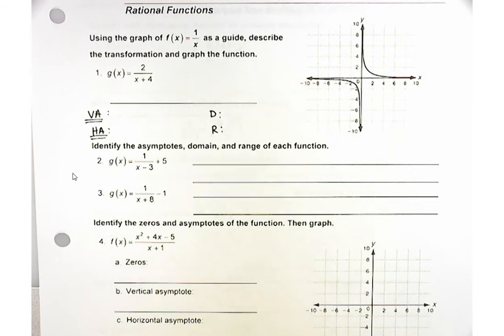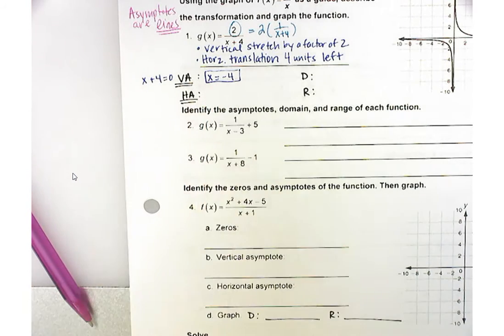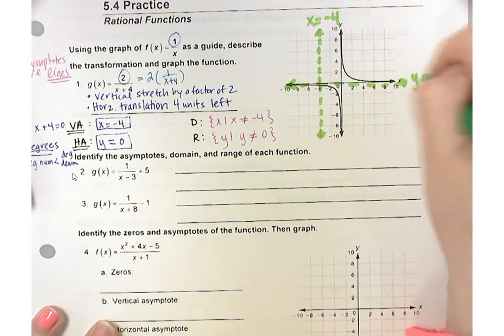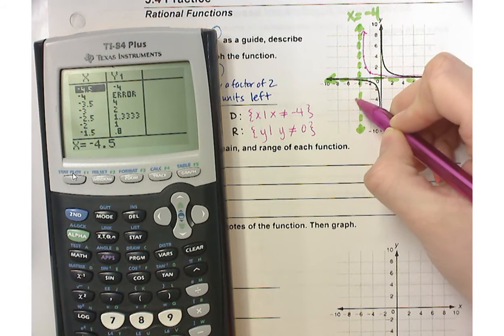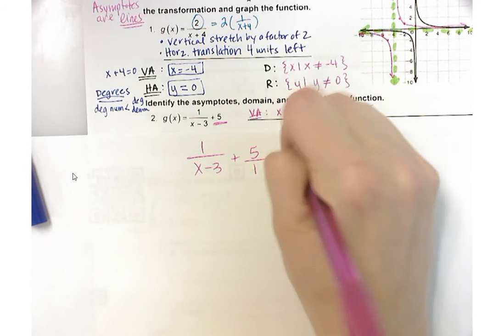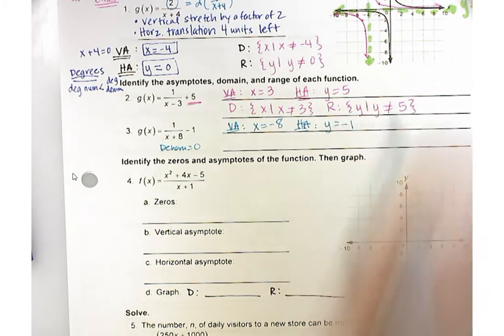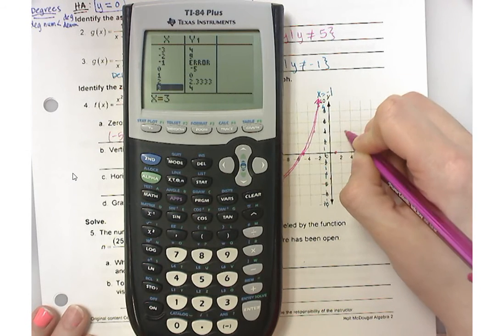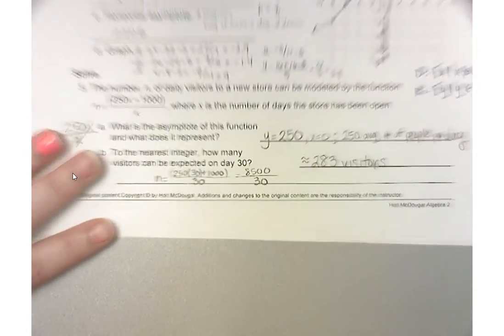5.4-5.6 Review Packet Page 1